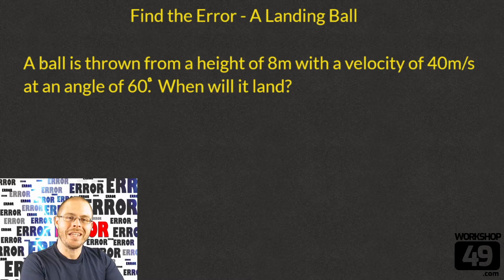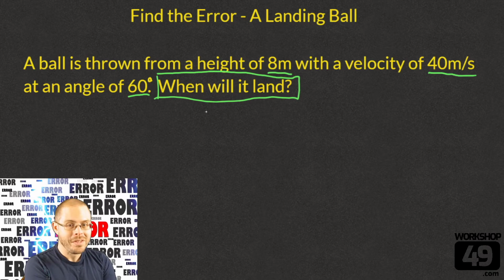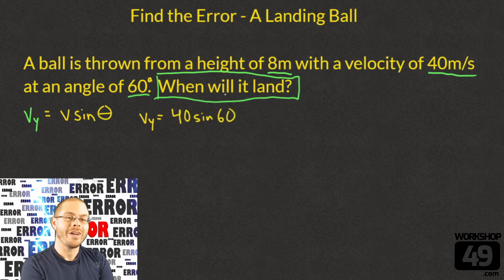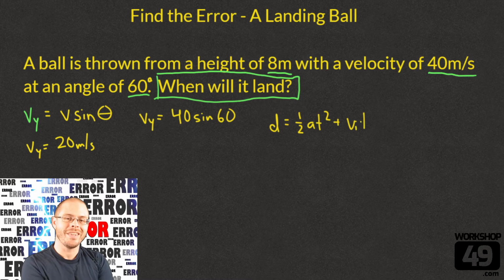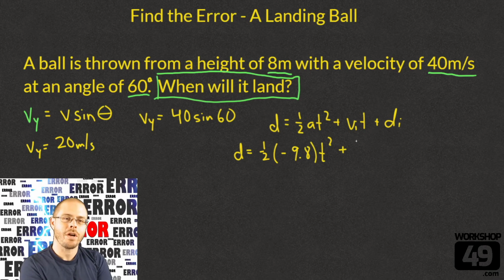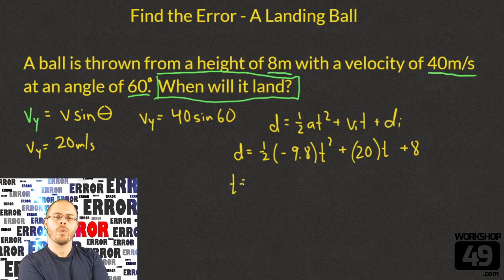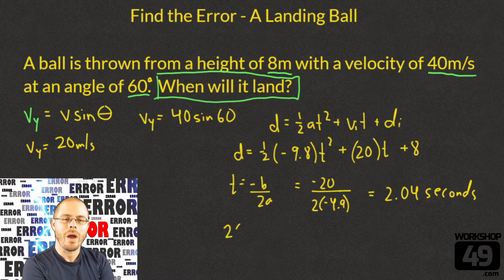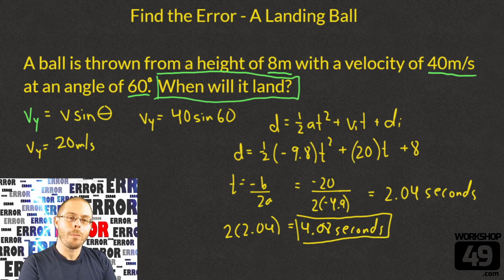Find the Error - Episode 11 - A Landing Ball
Can you find the error that was made in this video as we try to solve the time that a ball thrown at an angle will land?

I hope that you are a clever little cupcake and are able to spot the mistake.